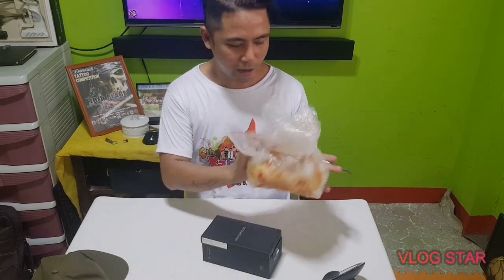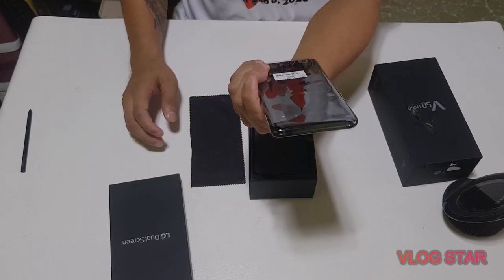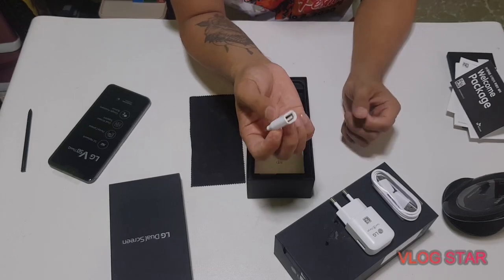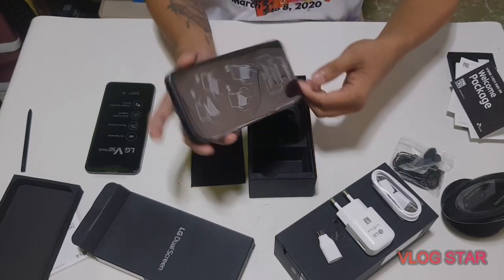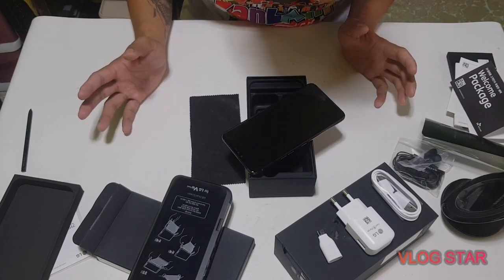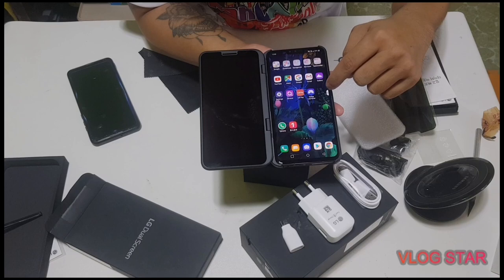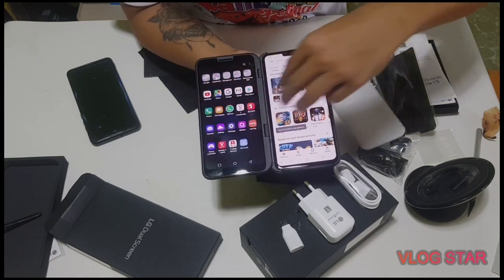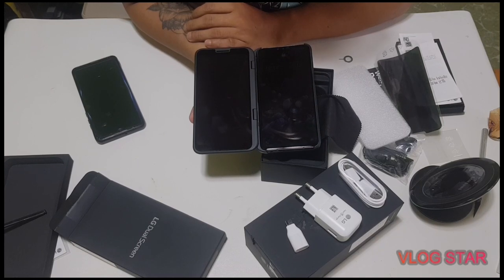LG V50 ThinQ Dual Screen Unboxing (Korean Variant)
Seller: Joana Ladisla Seoul Korea Telecom